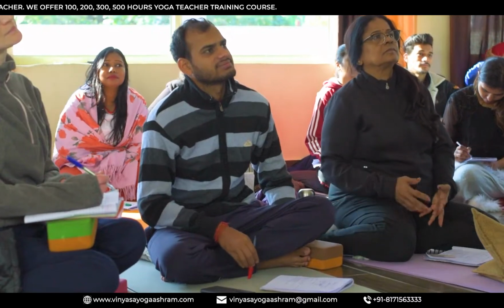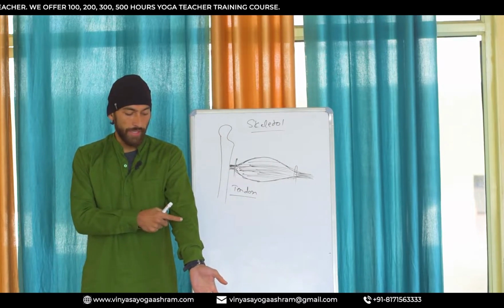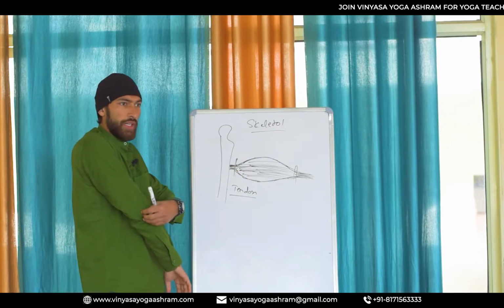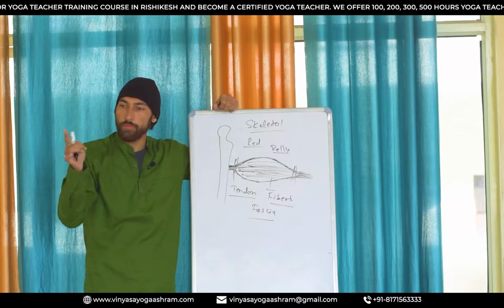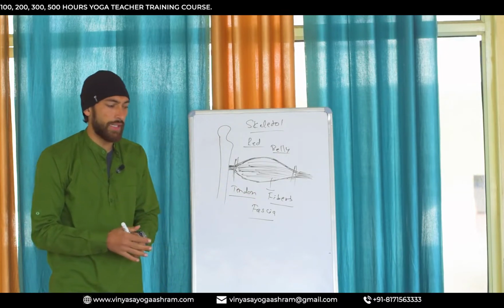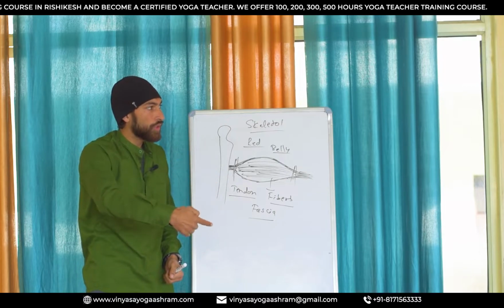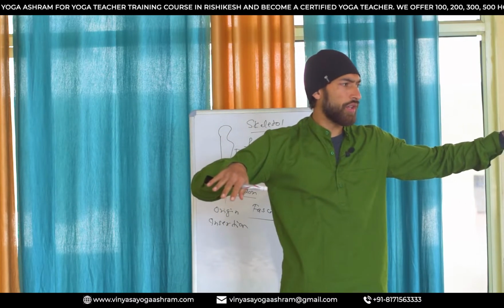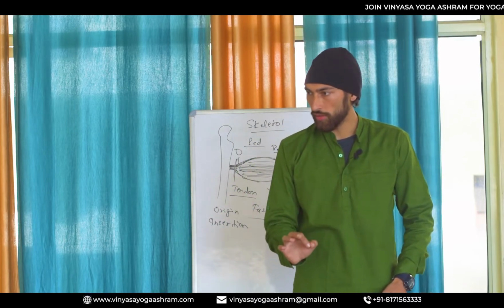Skeletal Muscle Anatomy 🧘 | Vinyasa Yoga Ashram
Skeletal Muscle Anatomy 🧘

There are three types of muscles tissue , cardiac , smooth and skeletal where cardiac and smooth muscle are involuntary while skeletal muscle are voluntary.

skeletal muscles are made from hundreds and thousands of  tensile fibers which are covered by the sheath called fascia that gives shape and size to a muscle, it also allows pathways for nerves and blood vessels for information exchange and blood circulation, fascia covering muscles fiber bundles at different level comes at the end to make a tendon , aponeurosis, which attaches the muscle to bones. skeletal muscles are capable of contraction and relaxation which if trained provides muscles strength and flexibility.